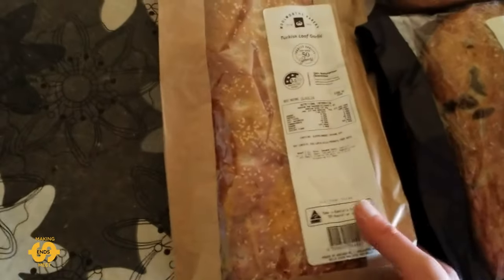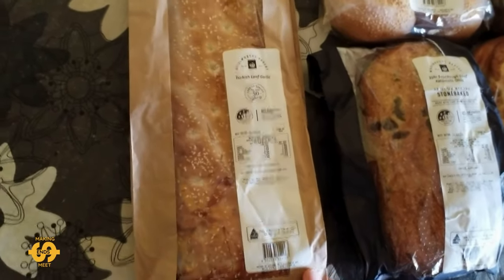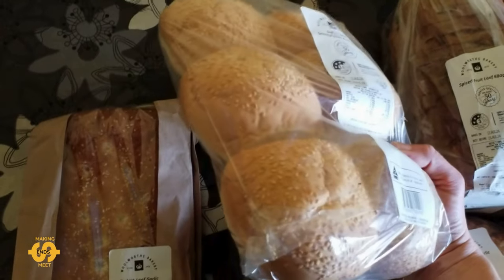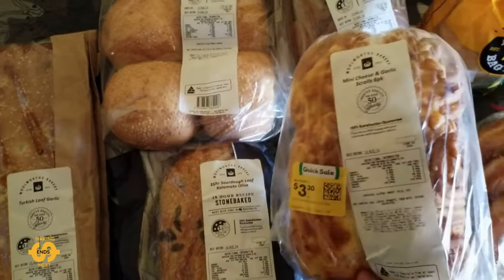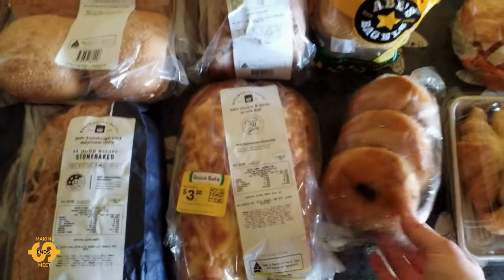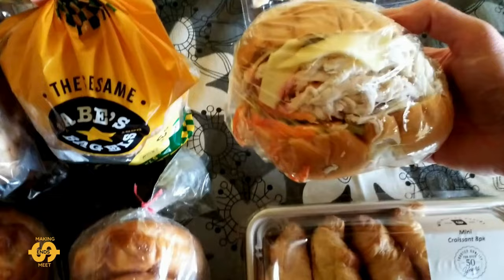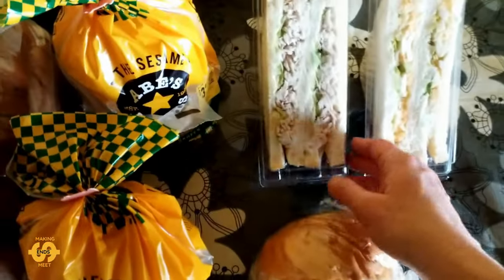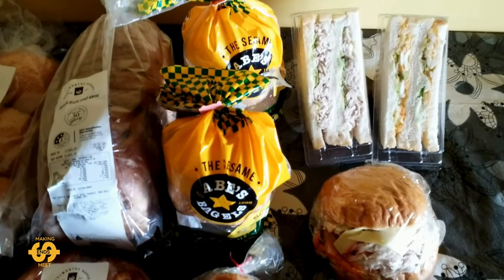A Very Tasty FREE Food Bank Haul! Queensland Australia - August 2024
We're an Aussie family of 4 doing our best to make ends meet with the rising costs of living. Check out what I received from a local food bank back on Tuesday (13th of August 2024).
Amazon Wishlist
Surprise us with friend mail! Send me a postcard and I'll read yours out on a video:
Making Ends Meet
Tamborine QLD 4270
AUSTRALIA
RESOURCES IF YOU NEED HELP LOCATING A FOOD BANK NEAR YOU :
Making Ends Meet😊